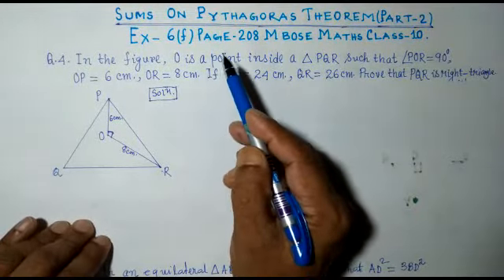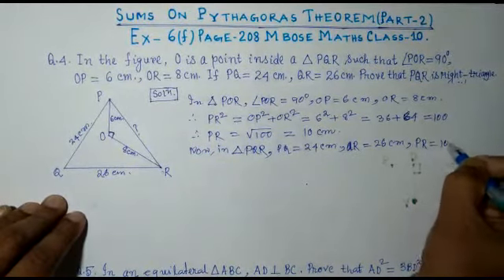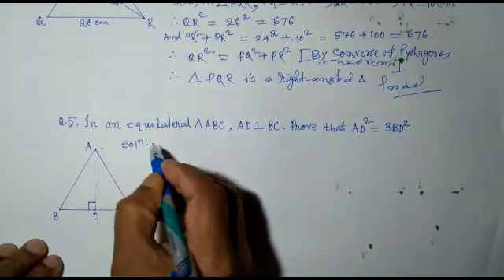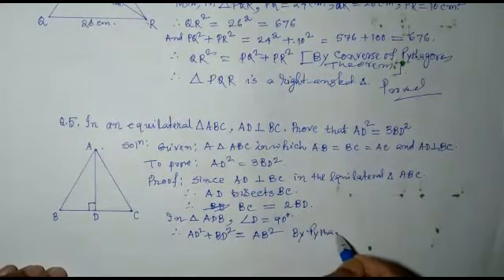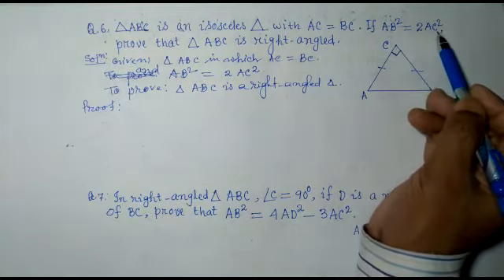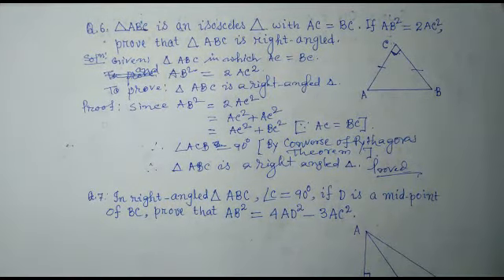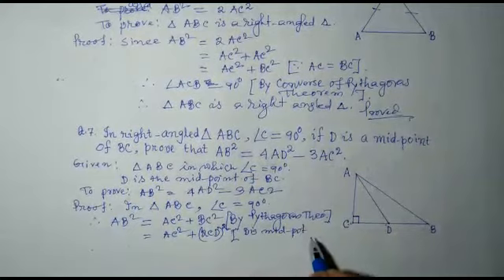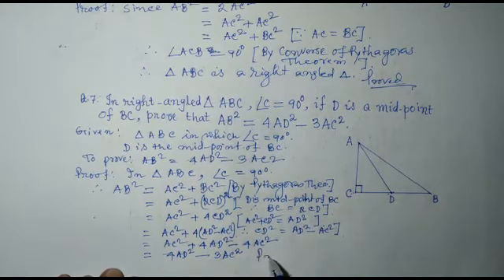Sums on pythagoras theorem part 2